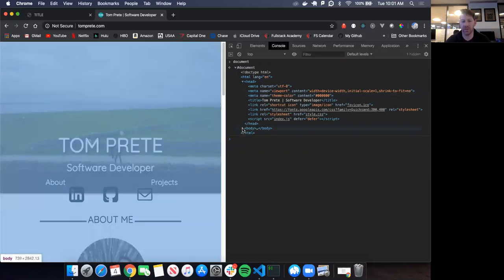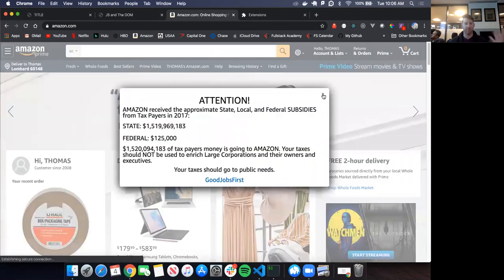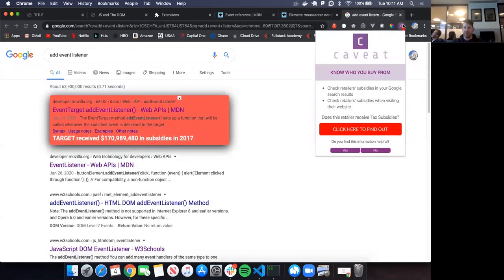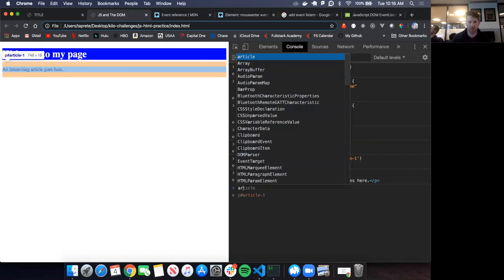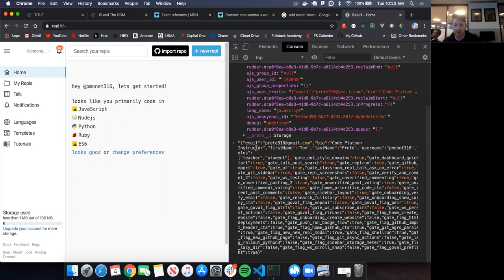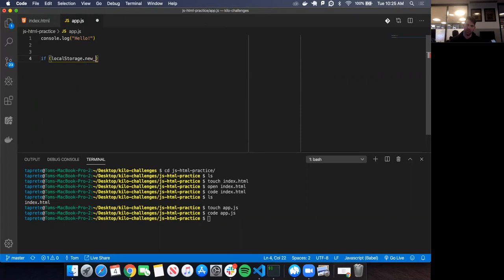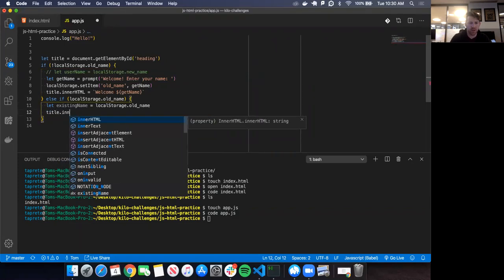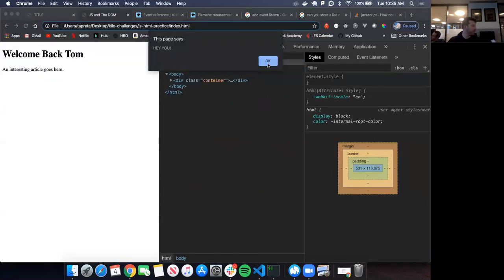W5D2: Javascript, the DOM, & LocalStorage (2 of 2)